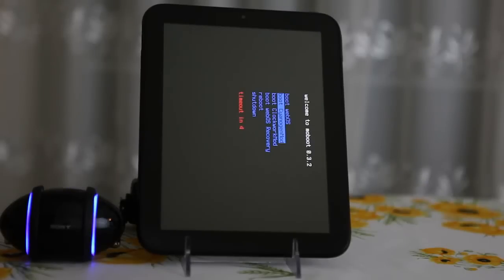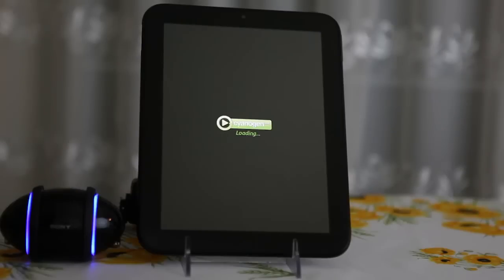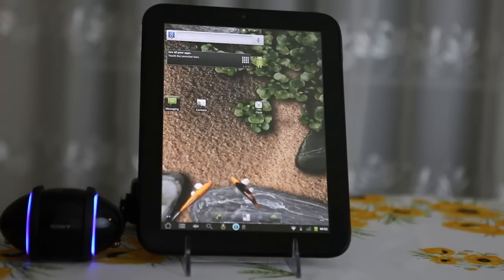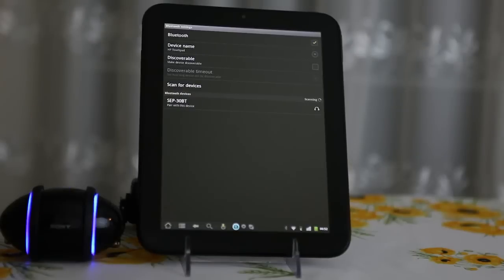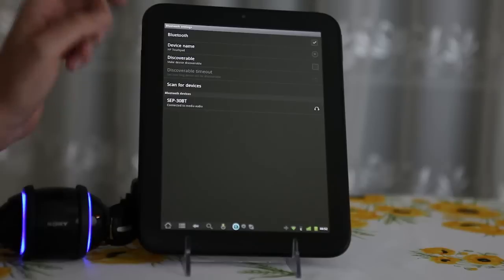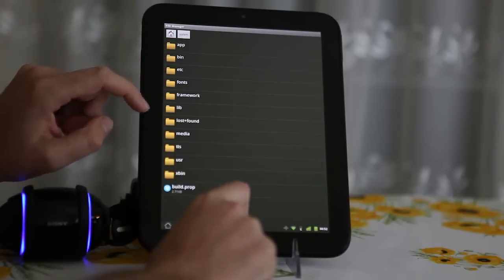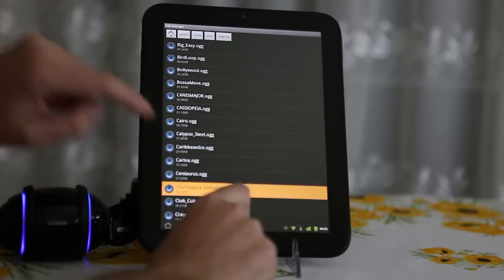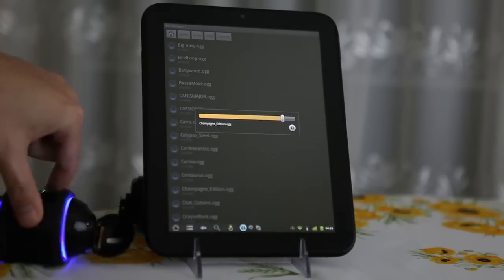CyanogenMod 7 progress update Bluetooth and netflix